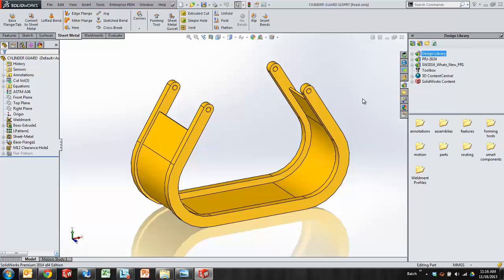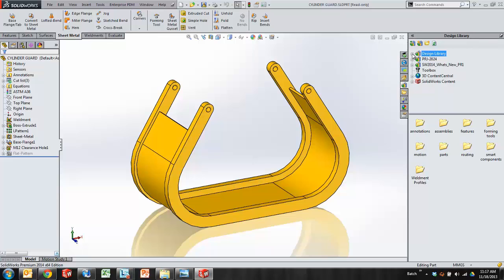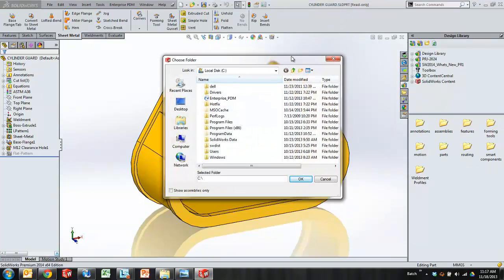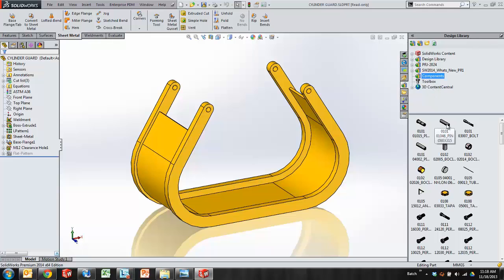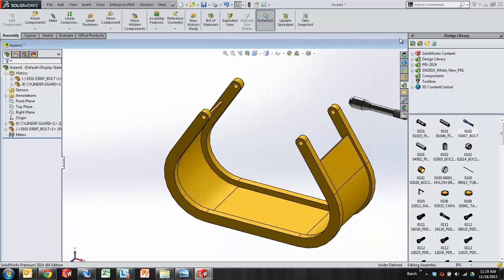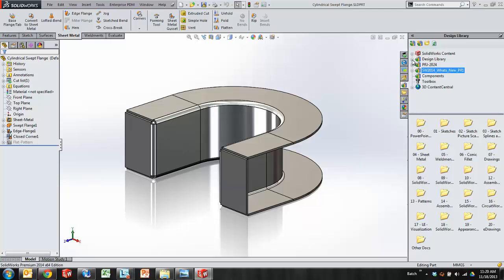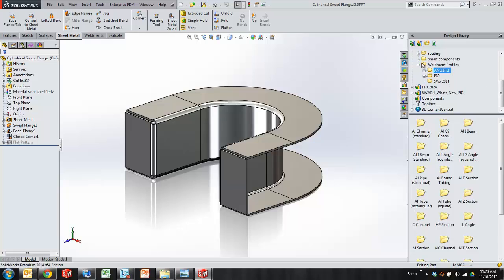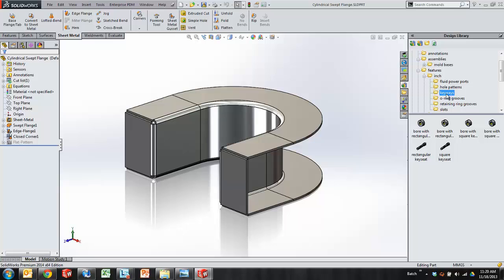SOLIDWORKS - How To Video For Using CAD Libraries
Learn the CAD libraries including the ability to add your own libraries and some unique uses of the tool in SOLIDWORKS.